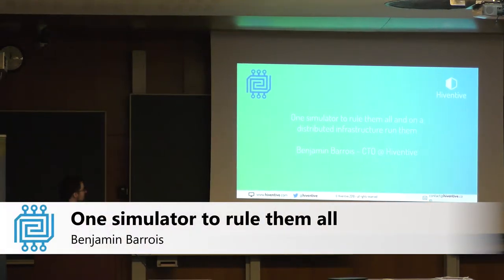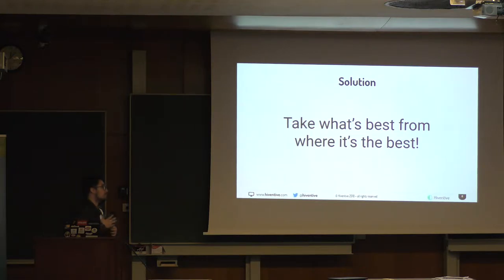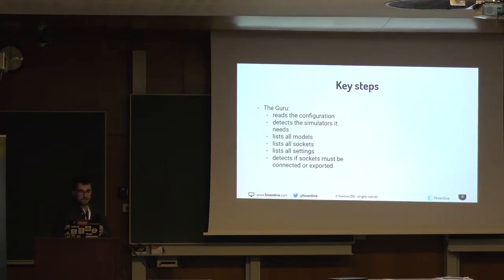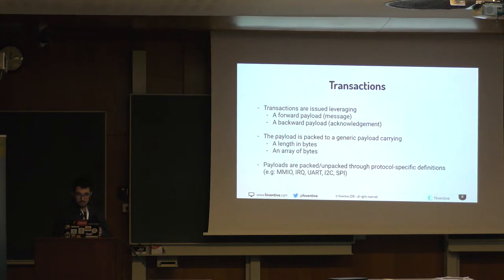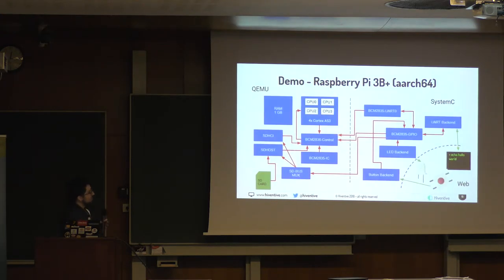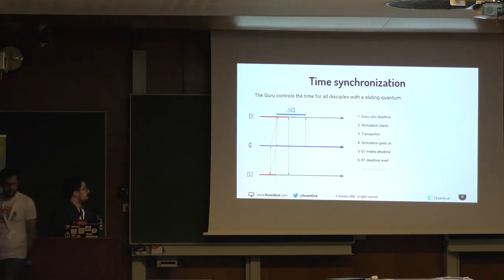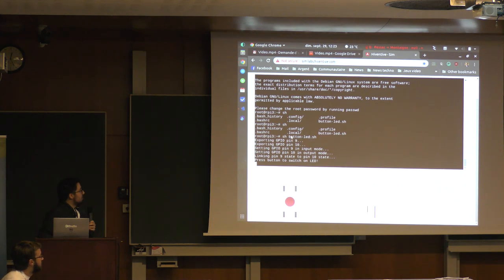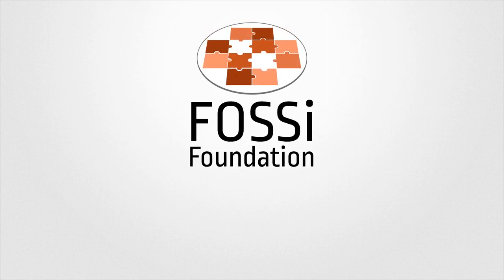One simulator to rule them all, and on an infrastructure run them - Benjamin Barrois - ORConf 2019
The rise of open hardware pushed by open architectures such as RISC-V must be accompanied by open tool suites making it accessible to the largest number. Today, two distinct profiles are required to produce an electronic device: hardware designers and software developers. Hardware designers often work on close-source, expensive tool suites with only a small degree of freedom, to produce a suitable hardware prototype. Once low-level software produced (kernel, drivers...) from the hardware specification, software developers then use the prototype as a support for their developments and testing, with other tools. This long, sequential process could be dramatically shortened by using a unique collaborative tool, centered around a software representation of the hardware: a virtual platform. In this talk, we will present Hiventive's multi-simulator virtual platform engine running a RISC-V virtual platform embedding a Linux distribution. Compare to existing solutions, Hiventive's multi-simulator doesn't focus on only one simulator, but instead take advantage of existing great simulators like QEMU, GEM5, and more.

Presenter: Benjamin Barrois
Benjamin Barrois is the CTO and one of the co-founders of Hiventive, a young startup aiming to revolutionize the way electronics products are designed. He joined the adventure after getting a PhD about low-power computer arithmetics.